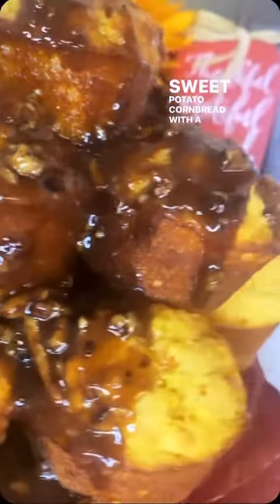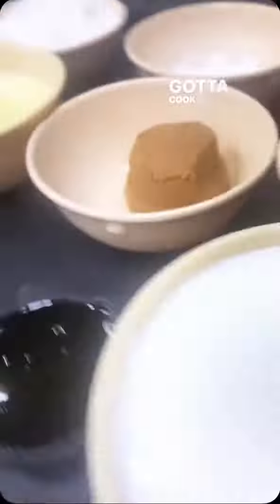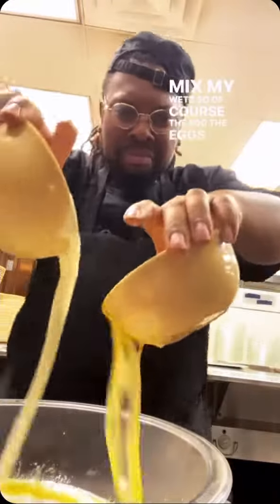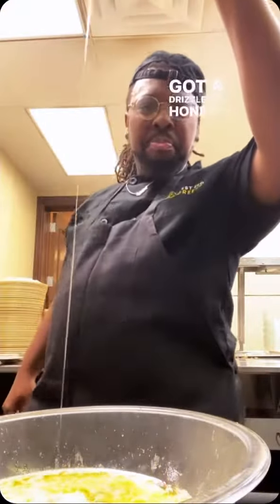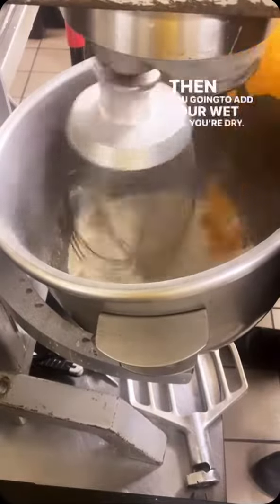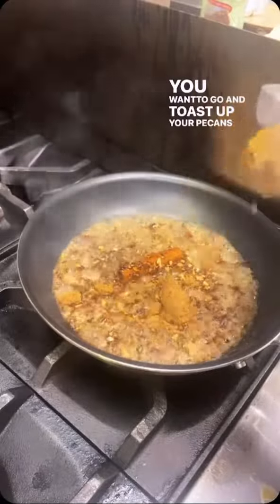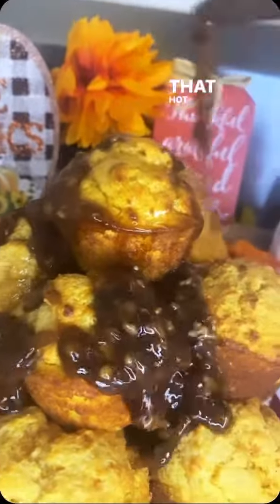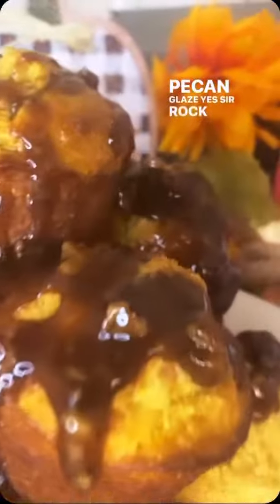Sweet Potato Cornbread with Butter Pecan Glaze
If you like sweet cornbread you’re gonna love this spin on Southern Cornbread!